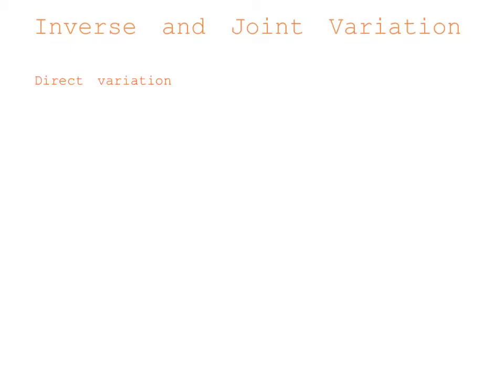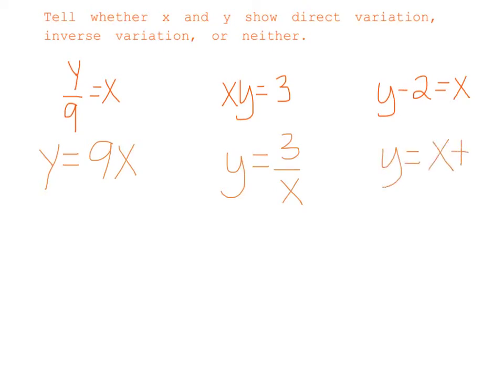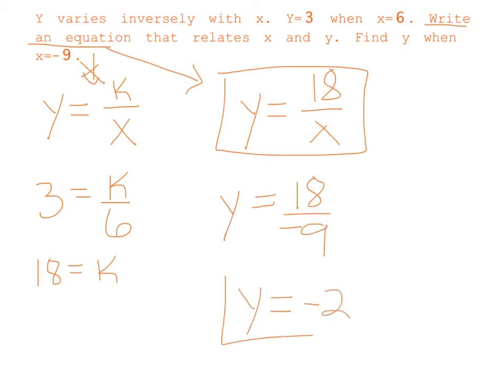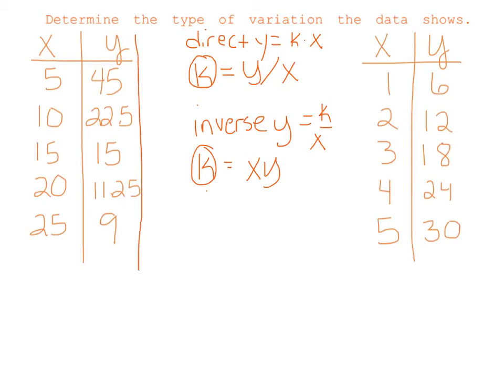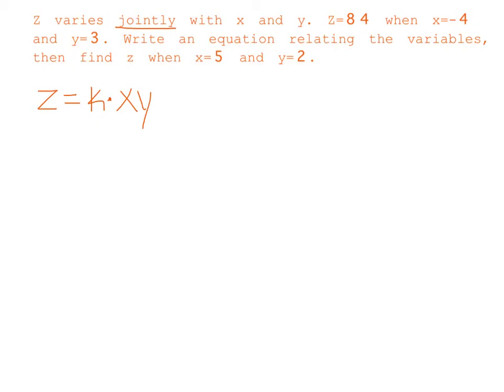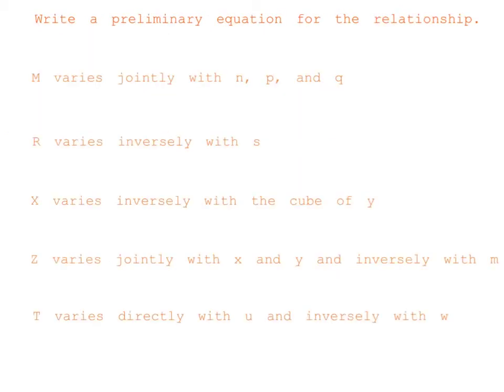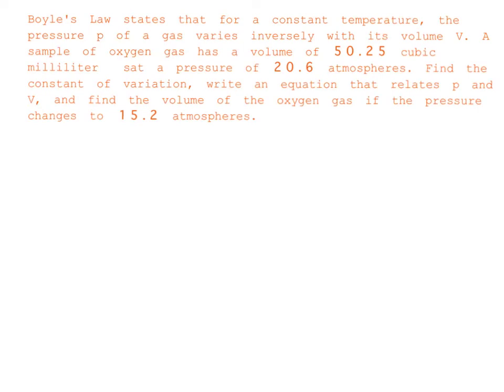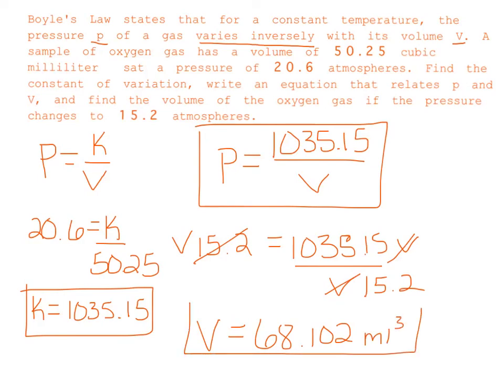Inverse and Joint Variation